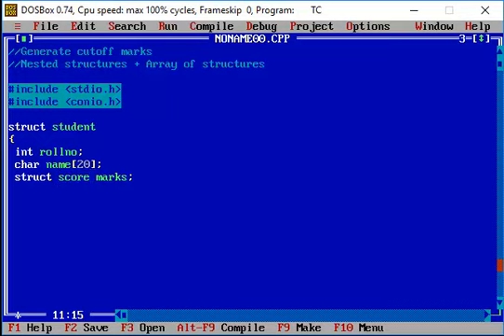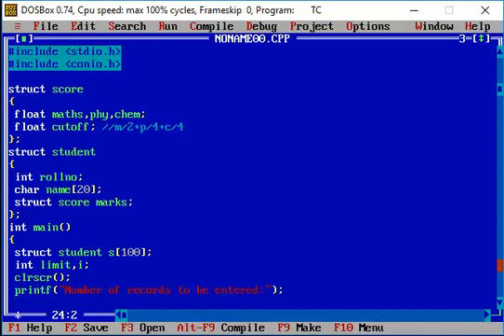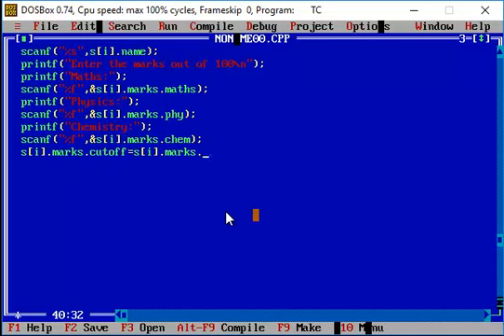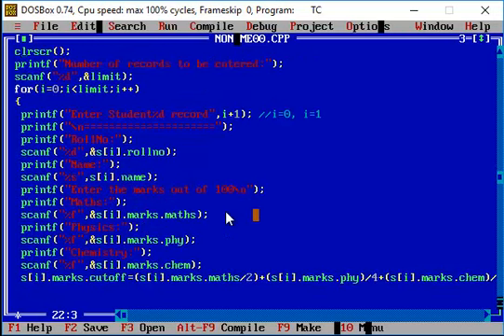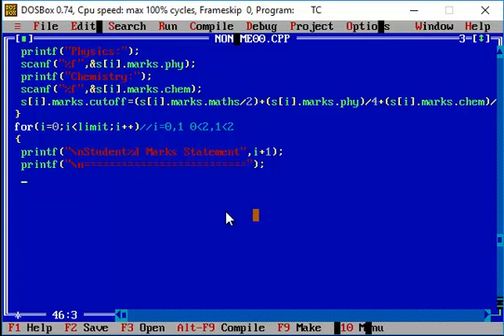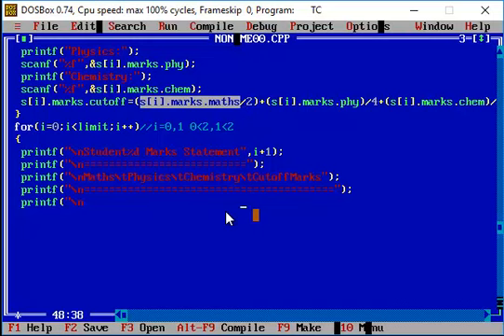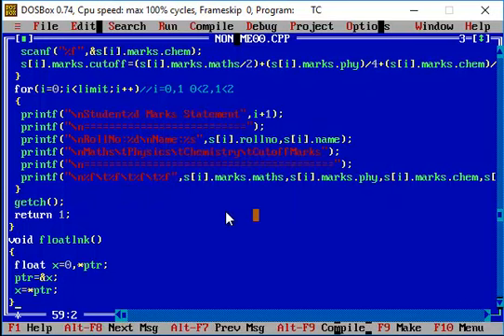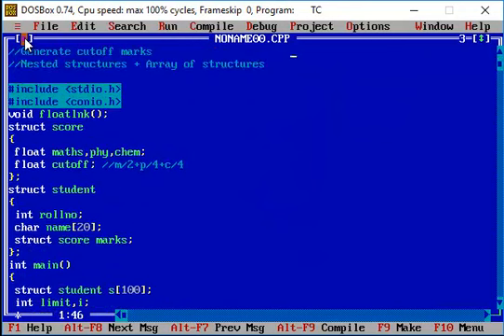Array of Structures example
This video demonstrates array of structures by generating mark statements for a set of student record received from the user input.